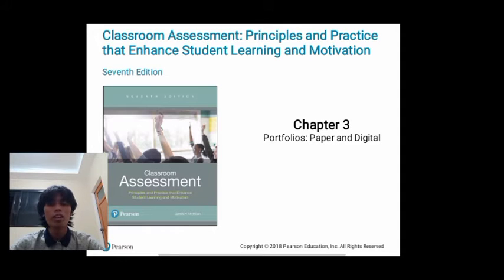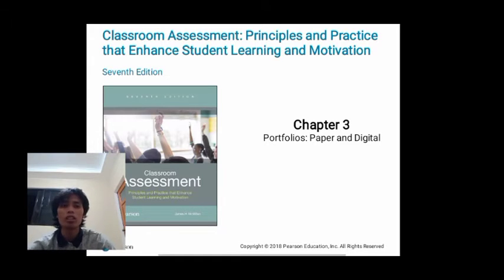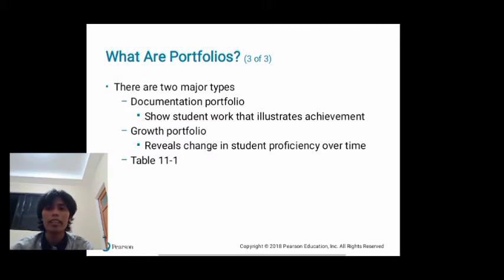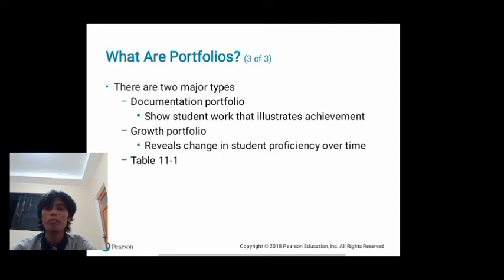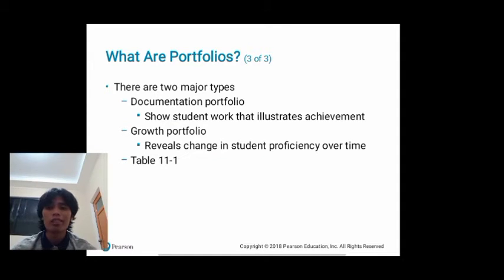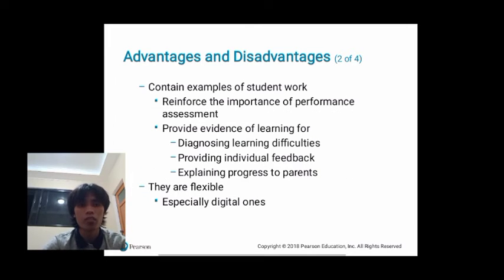PORTFOLIO, PAPER AND DIGITAL Edward A Abarca